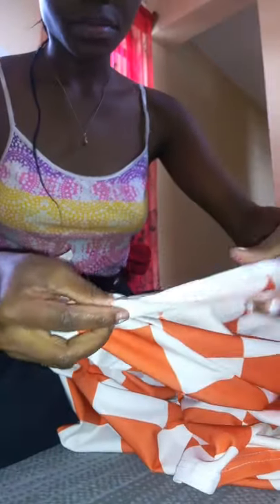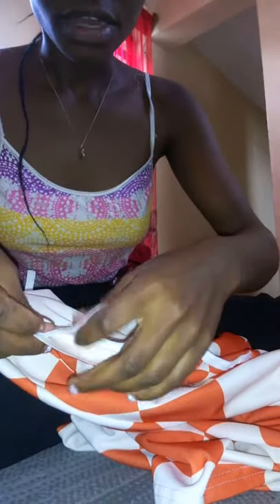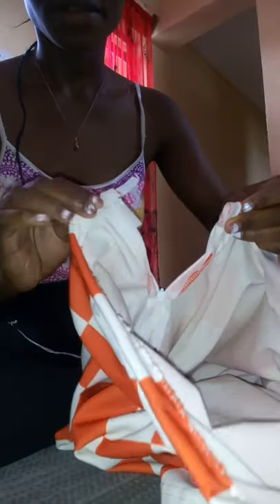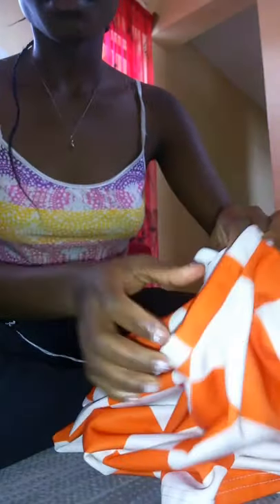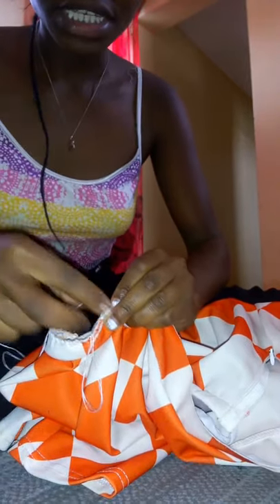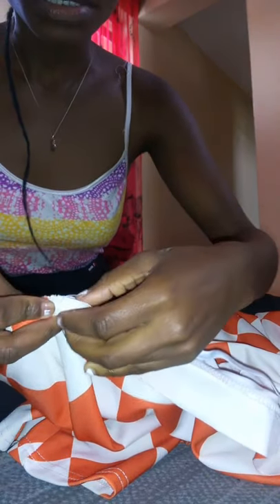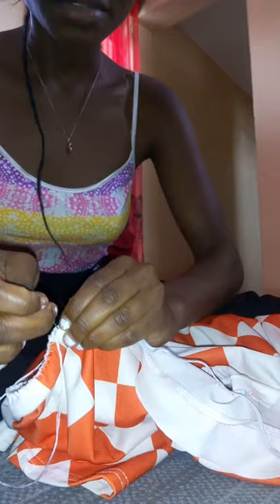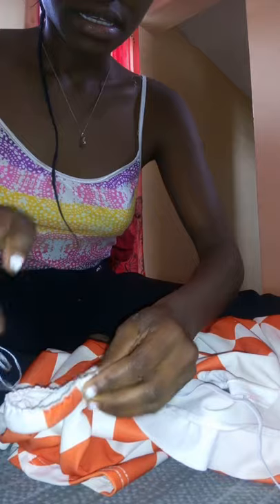DIY PROJECT; HOW TO TRANSFORM THAT BORING DRESS TO A FUNKY SKATER SKIRT😋💃